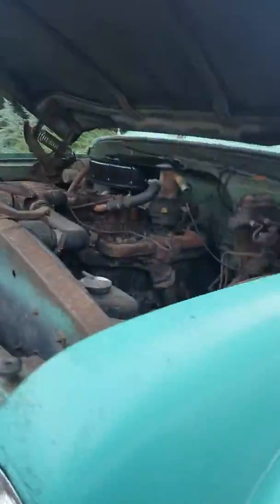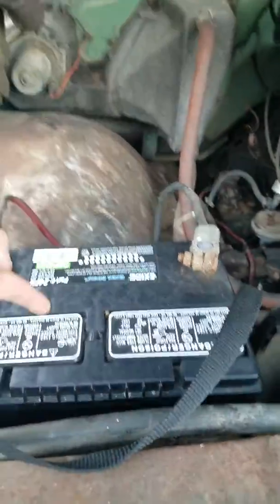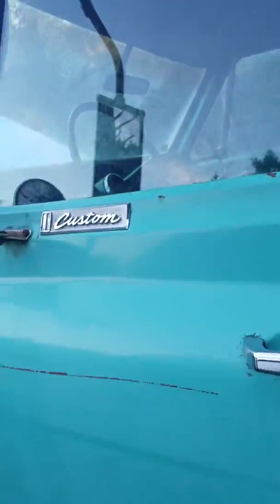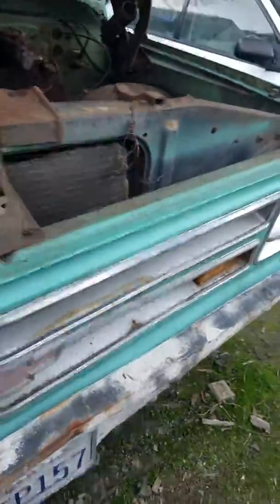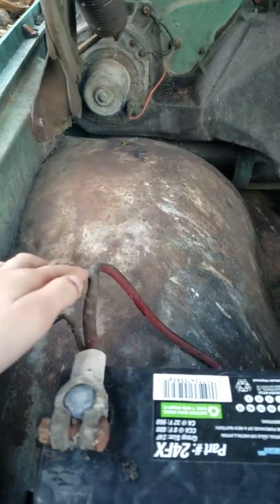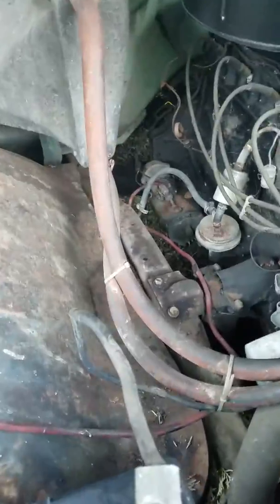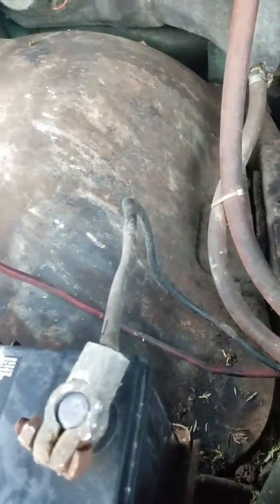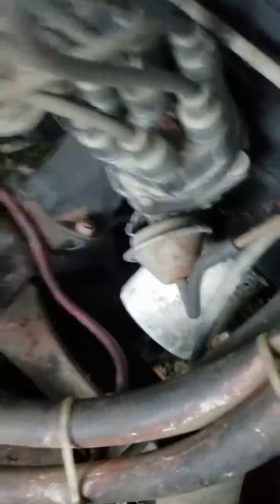2 restorations on my truck